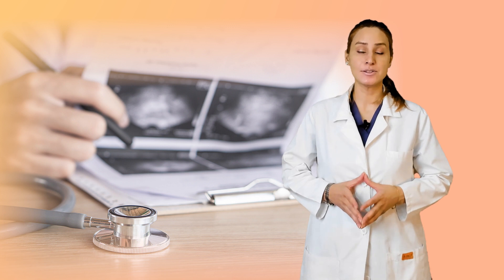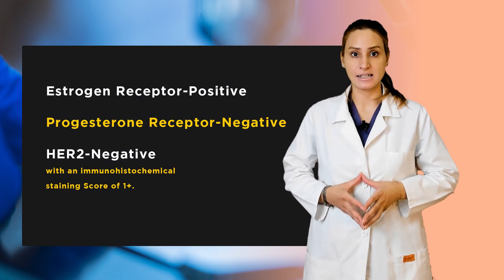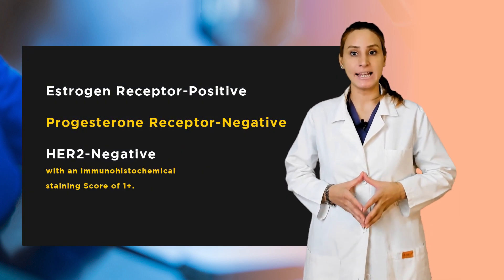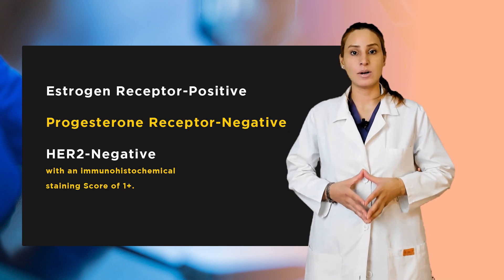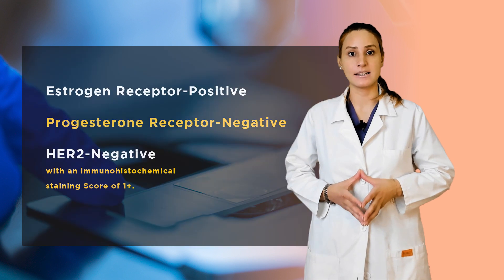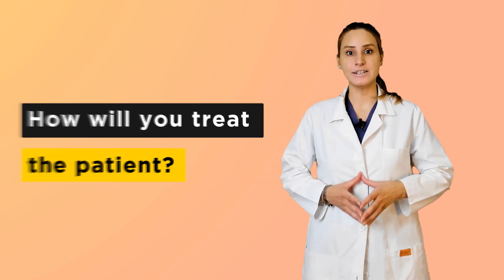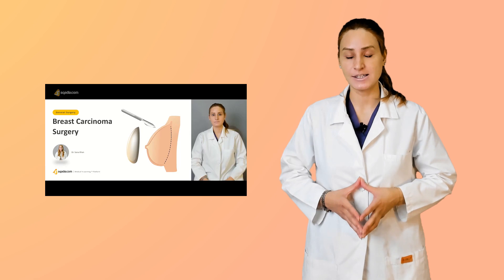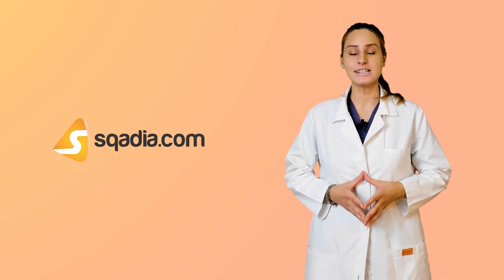Breast Carcinoma Surgery | Case Study Video | Medical Student | V-Learning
Discover a comprehensive breast carcinoma surgery Lecture, showcasing the step-by-step process from introduction to breast reconstruction.

Learn more about its histopathology, diagnosis, and surgical management techniques, including mastectomy, conservative surgery, and sentinel node biopsy.
Breast carcinoma, also known as breast cancer, is a malignant tumor that develops in the breast tissue. It occurs when the cells in the breast start to grow uncontrollably, forming a mass or lump. Breast carcinoma is the most common cancer among women worldwide, but it can also affect men.

▬ 📌 Breast Cancer Carcinoma
Breast cancer carcinoma is the abnormal growth of breast tissue cells, resulting in malignant tumors. Aetiological factors contributing to breast cancer development include genetic mutations (e.g., BRCA1 and BRCA2), hormonal factors, reproductive history, lifestyle factors, and environmental exposures.

👉 Foote and Stewart Classification of Invasive Carcinoma
Foote and Stewart's classification of invasive breast carcinoma is based on histopathological features. Common types include:

📍Invasive ductal carcinoma (IDC)
📍Invasive lobular carcinoma (ILC)
📍Inflammatory breast carcinoma
📍Mucinous carcinoma
📍Tubular carcinoma

▬ 📌 Surgical Management of Breast Cancer
Two main types of surgery for breast cancer are conservative breast surgery and mastectomy.

👉 Conservative Breast Surgery
Lumpectomy: Removal of the tumor and a small margin of surrounding healthy tissue

Quadrantectomy: Removal of a quarter of the breast

Partial mastectomy: Removal of the cancerous part of the breast along with some surrounding tissue

Segmental mastectomy: Removal of the cancerous part of the breast and some of the breast tissue around the tumor.

👉 Mastectomy
Simple or total mastectomy: Removal of the entire breast

Modified radical mastectomy: Removal of the entire breast and some lymph nodes.

Radical mastectomy: Removal of the entire breast, lymph nodes, and chest wall muscles

👉 Lymph Node Surgery
Sentinel lymph node biopsy (SLNB): Removal of the first lymph node(s) to which the cancer is likely to spread.

Axillary lymph node dissection (ALND): Removal of a larger number of lymph nodes from the axilla.

▬ 📌 Diagnosis Based on Clinical Features and Triple Assessment
Clinical features include breast lumps, nipple discharge, skin changes, and pain. The triple assessment technique comprises:
🔹Clinical examination
🔹Imaging
🔹Biopsy

👉 Imaging Techniques
Mammography: X-ray imaging to detect breast tissue abnormalities

Ultrasonography: High-frequency sound waves to create images of breast tissue

MRI: Magnetic fields and radio waves to create detailed images of breast tissue.

Imaging techniques provide information about tumor size, location, shape, and potential spread to other areas.

▬ 📌 Other Diagnostic Procedures
Biopsy:
Fine Needle Aspiration Cytology (FNAC): Sampling of cells using a thin needle.

Core Needle Biopsy (CNB): Sampling of tissue using a larger needle.

Excisional Biopsy: Removal of the entire lump or suspicious tissue.

Biomarkers:
🔸Estrogen Receptor (ER) status
🔸Progesterone Receptor (PR) status
🔸Human Epidermal Growth Factor Receptor 2 (HER2) status

▬ 📌 Management of Invasive Cancer at Different Stages
Treatment depends on the cancer stage and may include surgery, radiotherapy, chemotherapy, hormonal therapy, and targeted therapy.

Radiotherapy Management
✦ Post-lumpectomy: Whole-breast radiotherapy or partial breast irradiation
✦ Post-mastectomy: Chest wall radiotherapy
✦ Post-sentinel node biopsy: Regional nodal irradiation, if indicated

▬ 📌 Breast Reconstruction
Breast reconstruction can be immediate or delayed, and options include:

Implant-based reconstruction: Silicone or saline implants

Autologous tissue reconstruction: Using the patient's tissue from another body part.

Nipple and areola reconstruction: Surgical procedure performed to recreate the nipple and areola on a reconstructed breast.